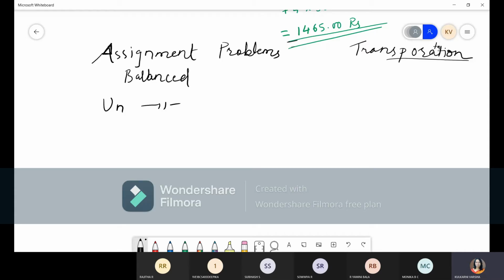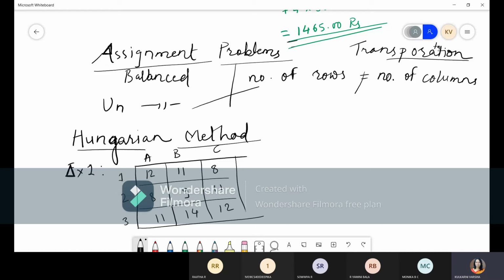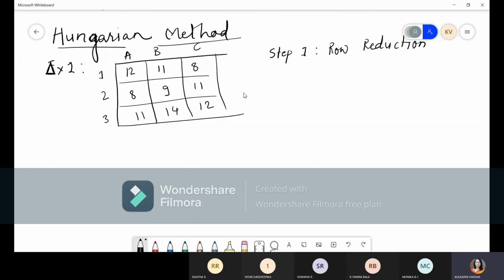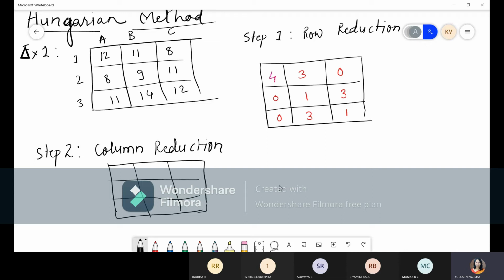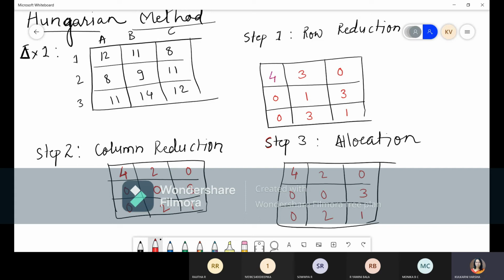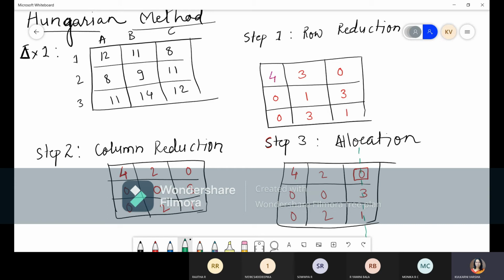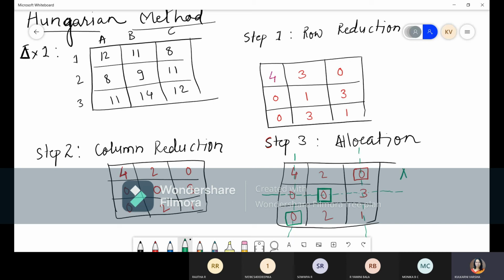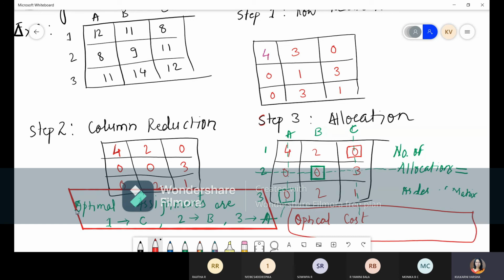OR M4 Assignment Problem Simple Example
Operation Research - assignment Problems - Simple Example